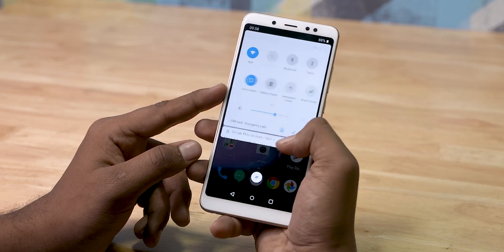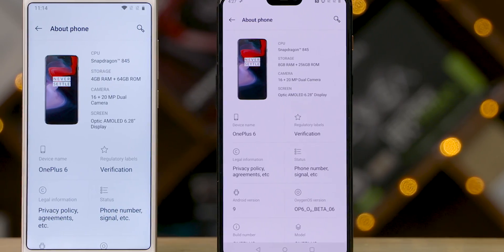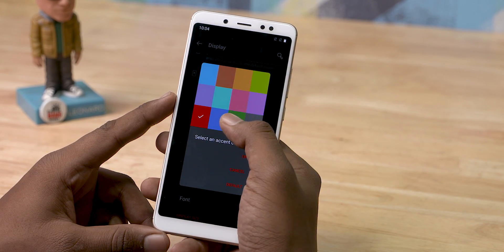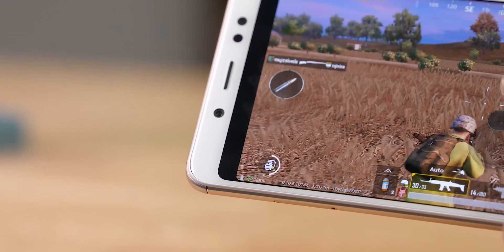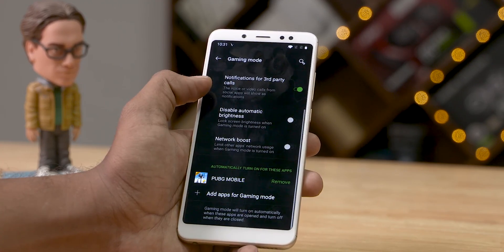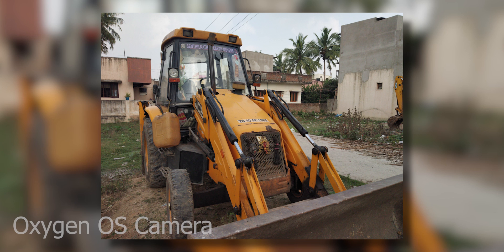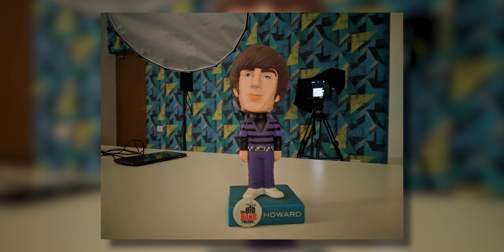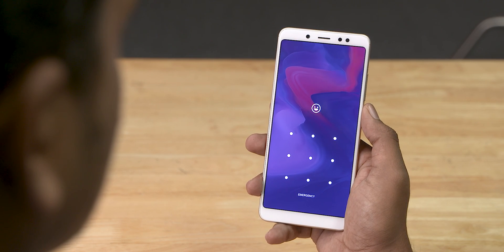Android Pie For Redmi Note 5 Pro - Ft Oxygen OS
We recently found a port of Oxygen OS for the Redmi Note 5 Pro. So, we thought why not take a closer look.

This port of oxygen OS for the Redmi Note 5 Pro is based on android 9.0 Pie and comes with most of the oxygen OS features such as the new gestures, shelf, dark mode and so on.
it also has the camera 2 API enabled.

Oxygen OS 9.0.2 Port for the Redmi Note 5 Pro (Google Apps Inbuilt)

Music Credits